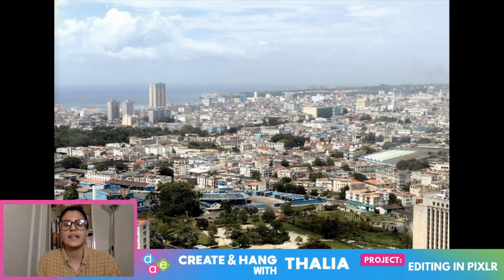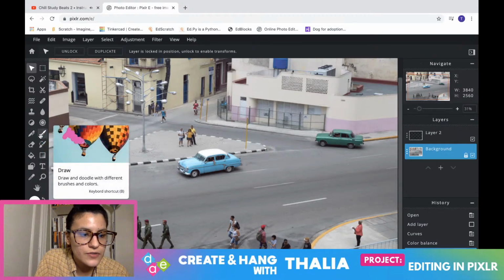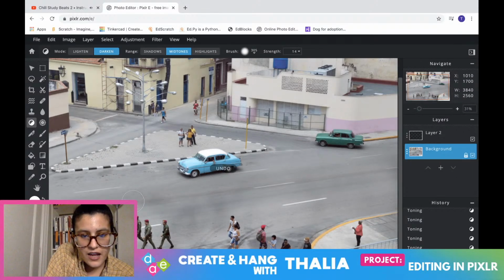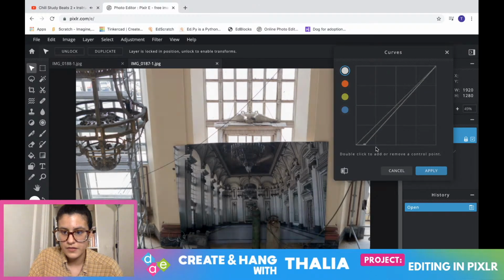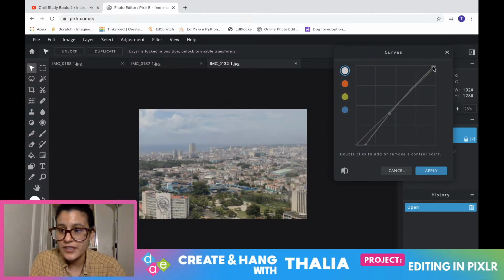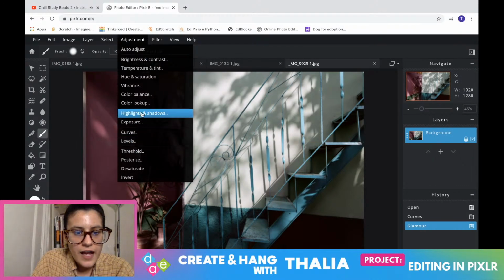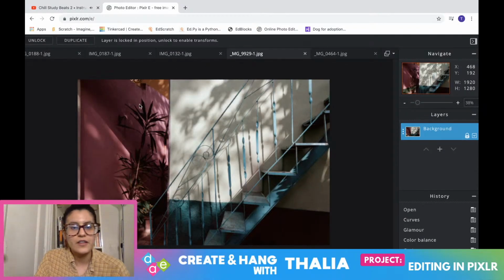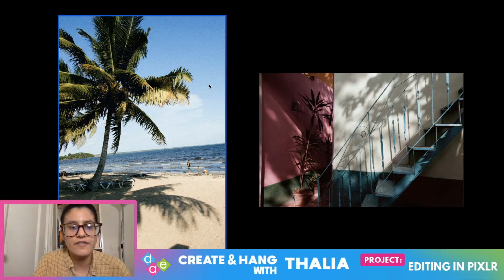Create & Hang - Thalia Photo Edits with Pixlr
Thalia adjusts a few photos from her trip to Cuba.

Thalia teaches graphic design and drawing at the Digital Arts Experience.